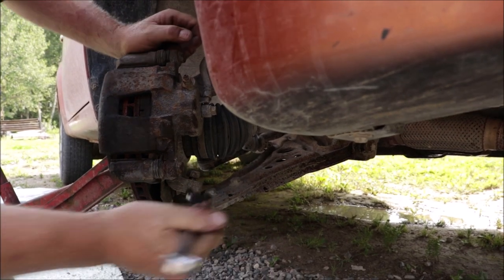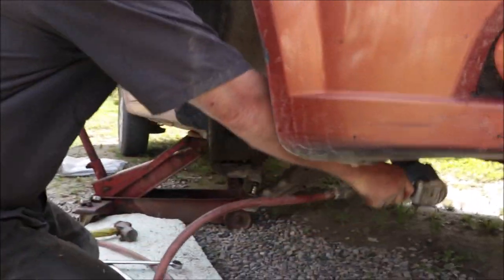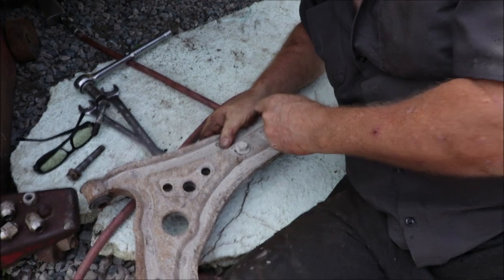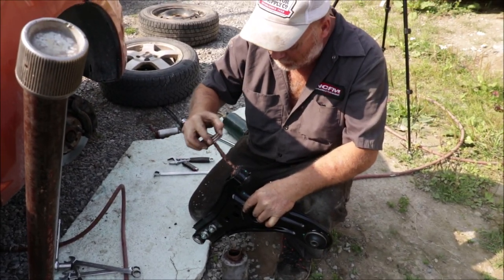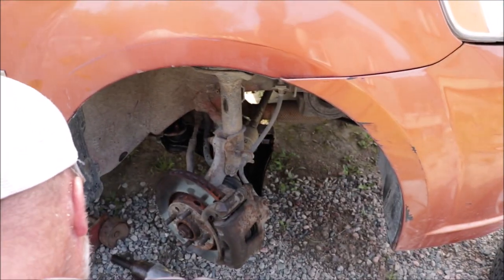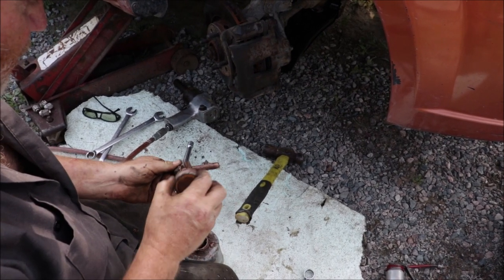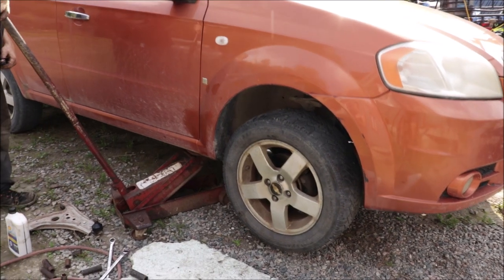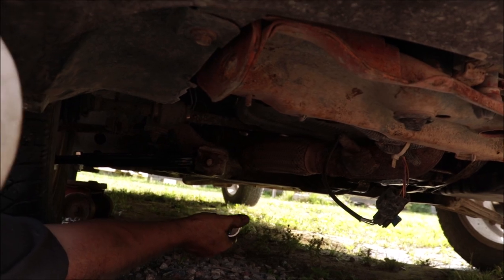2009 Chevrolet Aveo Lower Control Arm Replacement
Changing the lower control arm on a 2009 Chevrolet Aveo.Passengers Side.